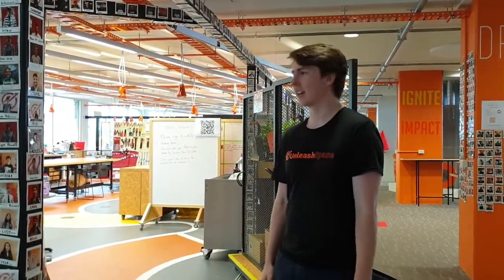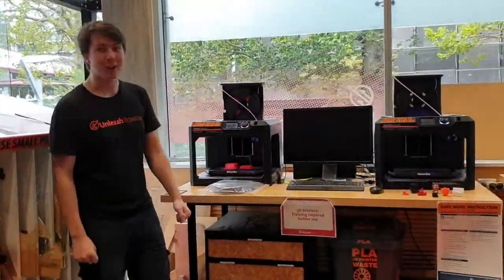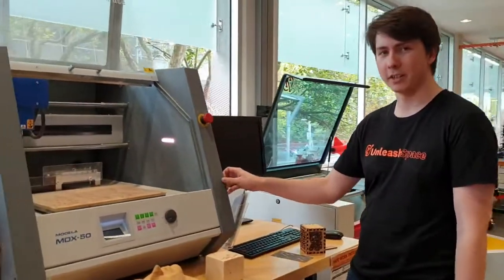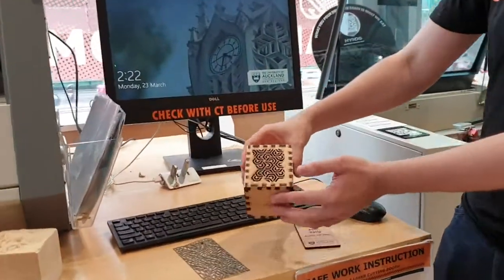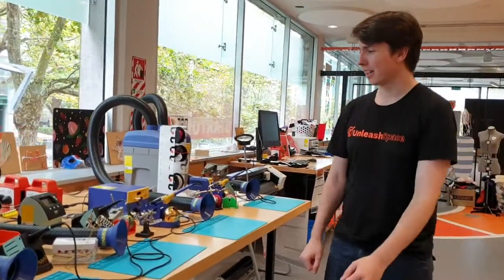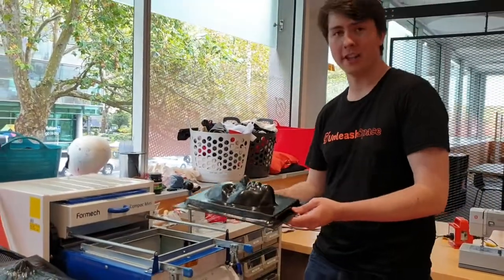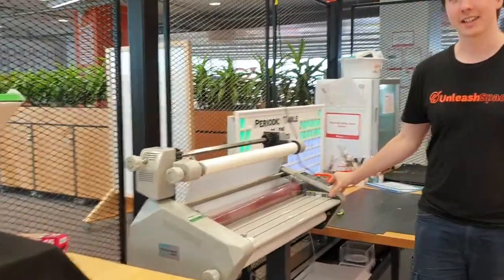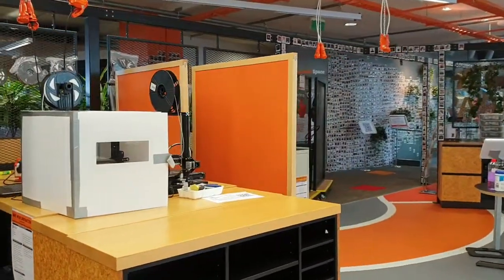Unleash Space – the University of Auckland’s innovation hub and makerspace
Take a tour of Unleash Space with Maker Space Coordinator Hayden Moore. Unleash Space is the University of Auckland’s state-of-the-art innovation hub and maker space. The University of Auckland was named 2020 Entrepreneurial University of the Year at the Asia-Pacific Triple E Entrepreneurship and Engagement Excellence Awards in Higher Education.